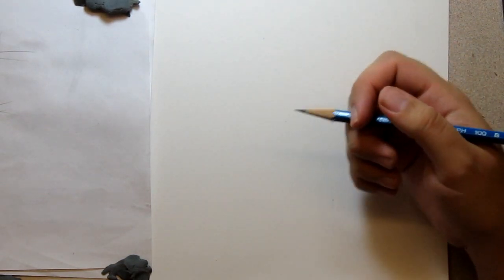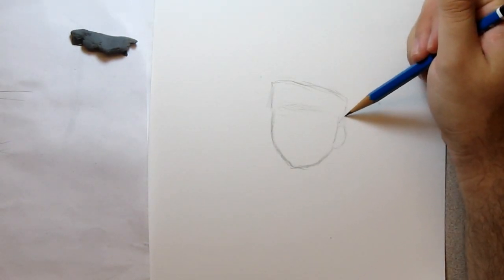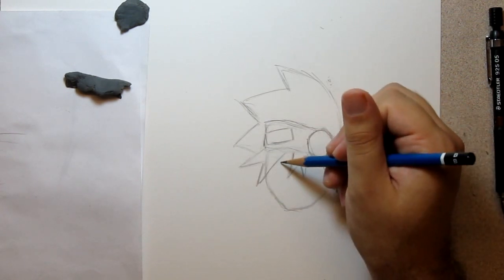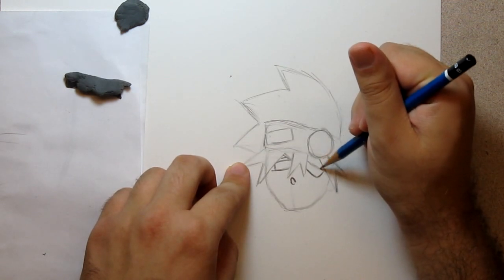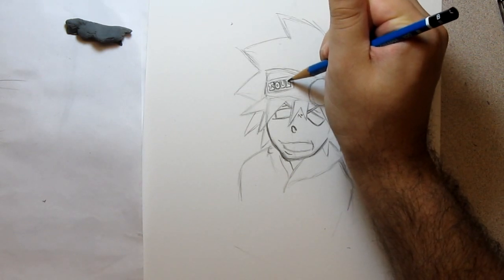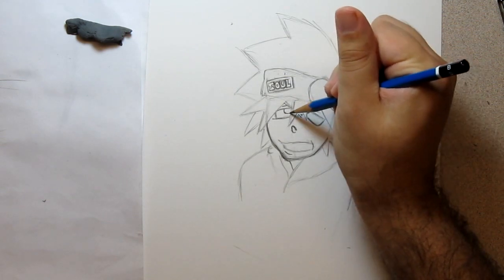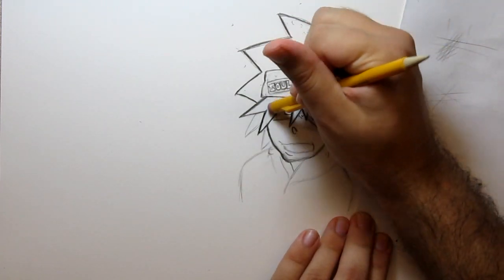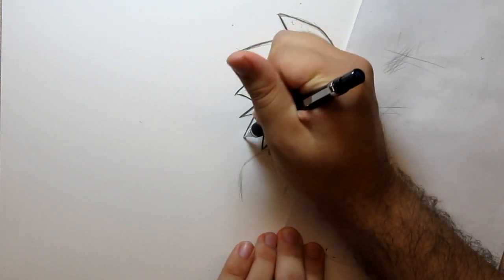Ep. 115 How to draw Soul Evans from Soul Eater!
Submit your requests there, get involved in contests and polls, and more

An easy step by step way to draw Soul Evans from Soul Eater!  Tons of tutorials and more.

Tons of tutorials, What to draw ? "U can Draw" anything. I teach so everyone can learn hopefully.